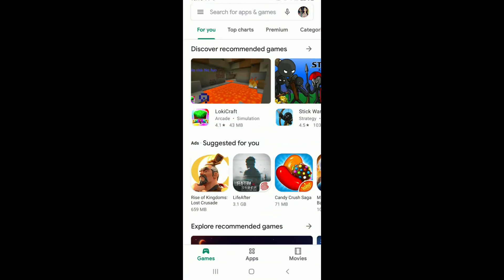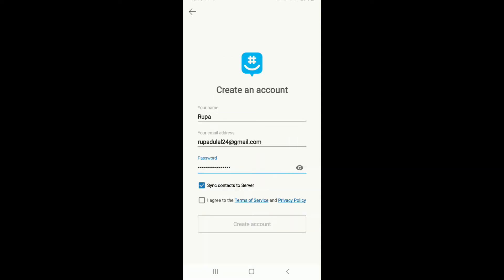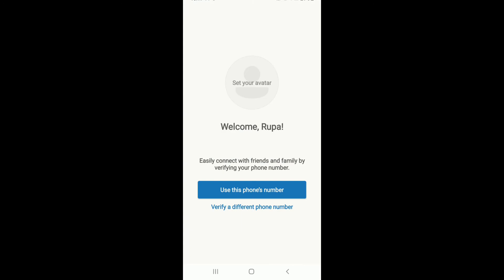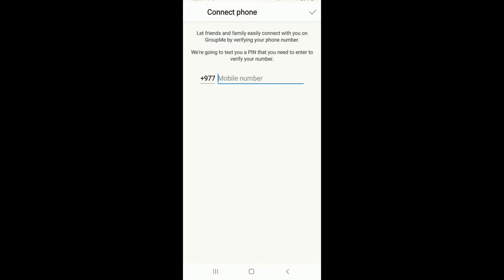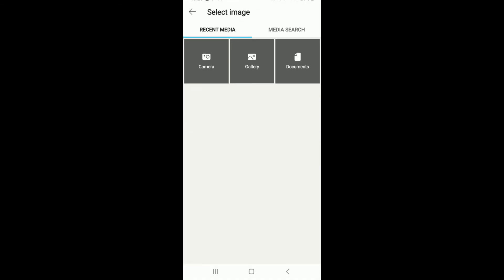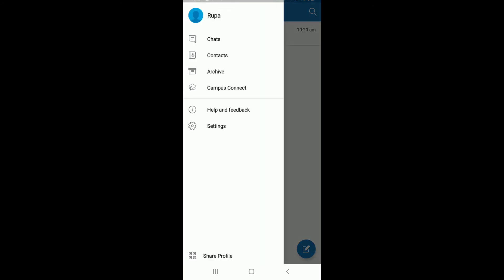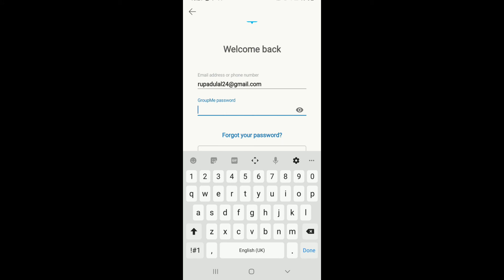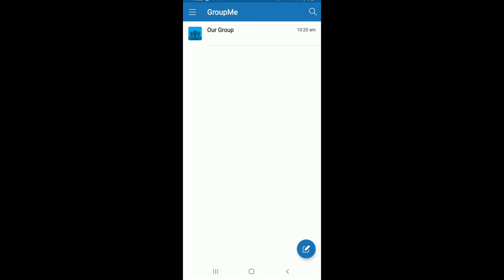How to Create GroupMe Account | GroupMe Login 2021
How to sign up for groupme | how to create groupme account | how to login to groupme | groupme login

This video walks you through the step by step process on how to create groupme account and how to login to groupme as well.
Groupme is a mobile group messaging app owned by microsoft. The sign up process is pretty easy and can be done in  few easy steps. All you need to do is,
1. Make sure you've download and install the groupme app on you rmobile device. If you do not know how to download, watch the video for the assistance.
2. Now, open the app, and click on sign up button. Here, you'll have 4 options to sign up from. So, choose any one of these 4 options.
3. If you choose to create groupme account with google, facebook and microsoft account, just click on the respective buttons and enter your login details of the very account and sync your account with groupme app.
4. Now, you'll need to enter your phone number and verify it as well. Once the verification process is completed, choose your avatar and setup your groupme account. (Watch the video till the end to learn how to verify your mobile number)

How to login to groupme account,
1. Open the groupme mobile app and click on login button.
2. Now, click on the very option you want to login to your groupme account with. You need to choose the same you did while sign up process.
3. Enter your login credentials as shown in the video and you're logged in to your groupme account.

So, this is how to sign up and login for groupme.